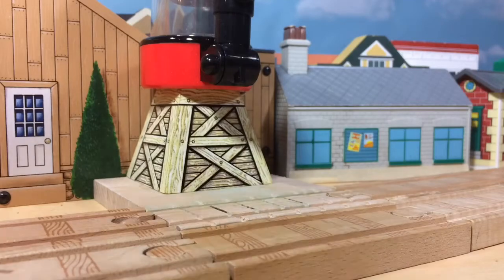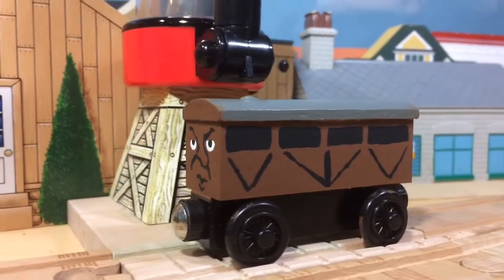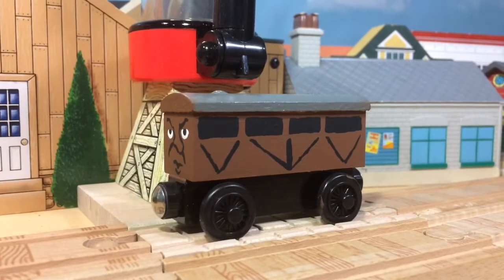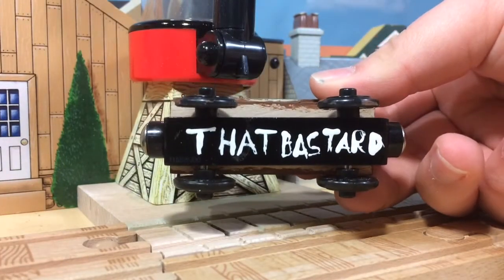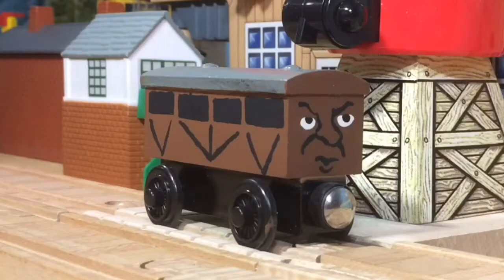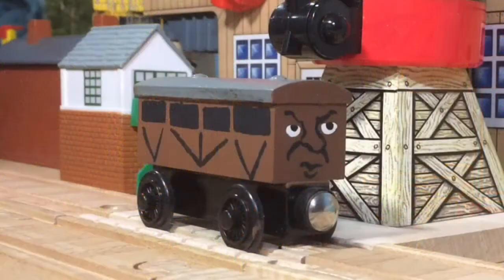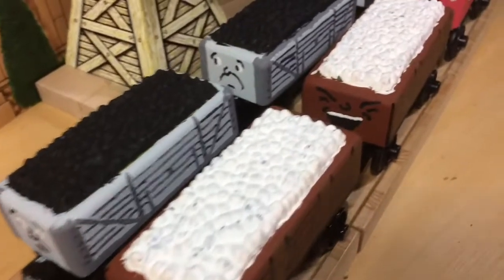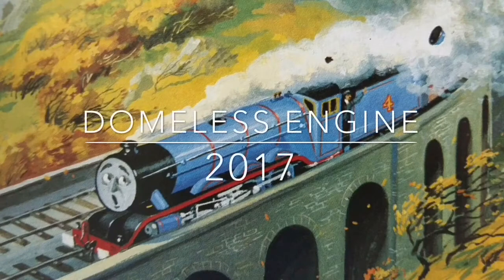Domeless Designs Quickie - That Bastard (Wooden Thomas Custom)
First episode of Domeless Designs Quickie on That Bastard! Enjoy!